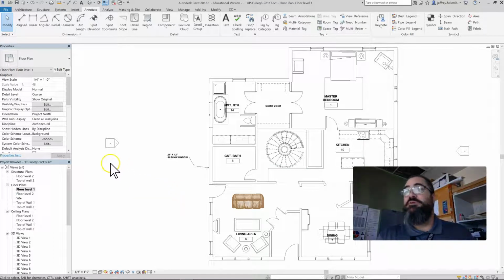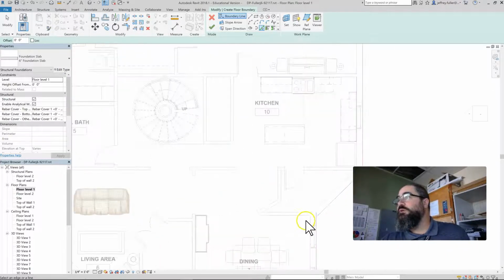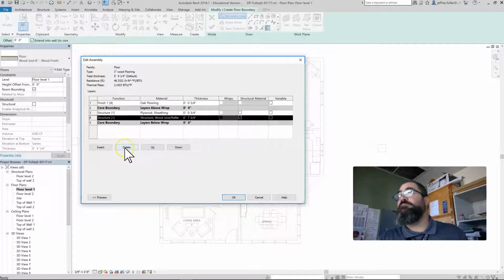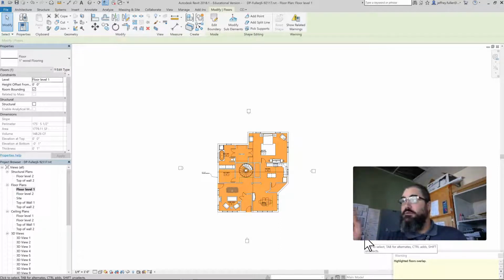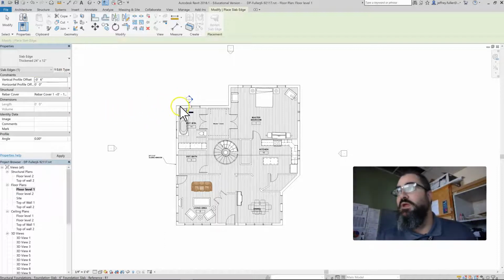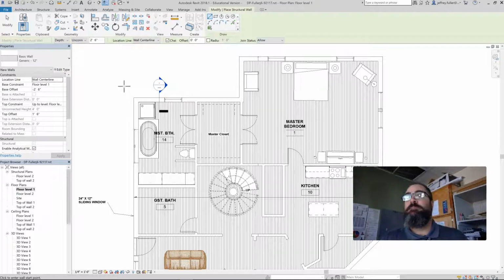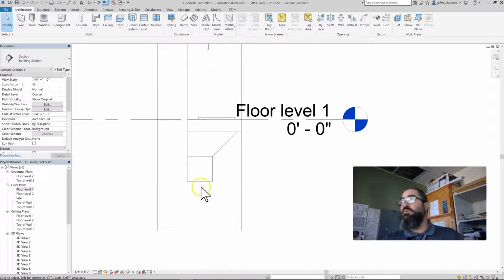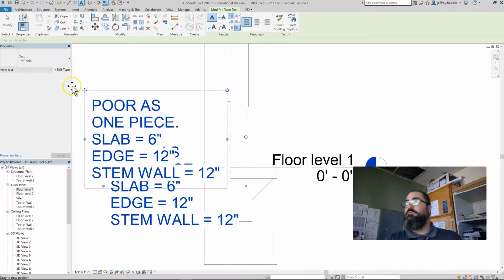Designing Foundations In Revit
Video for High School Architecture Course